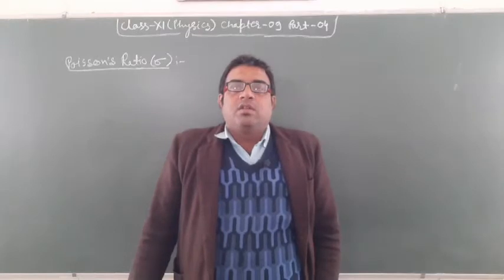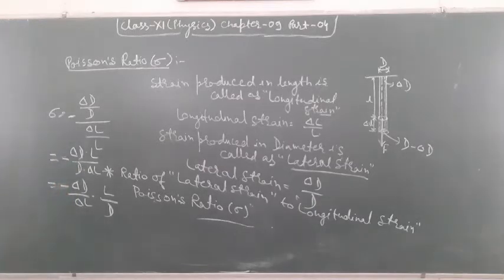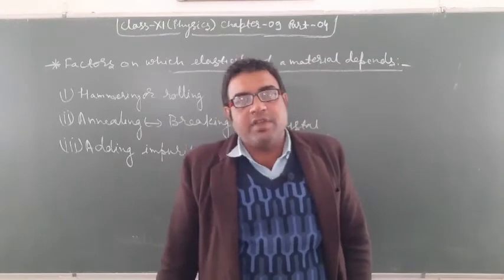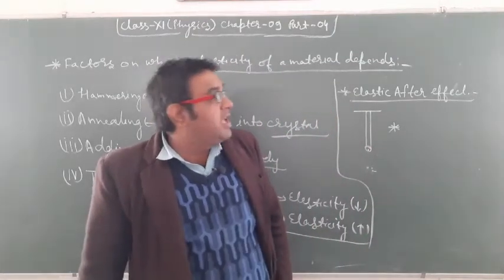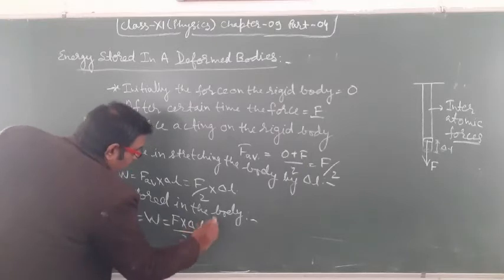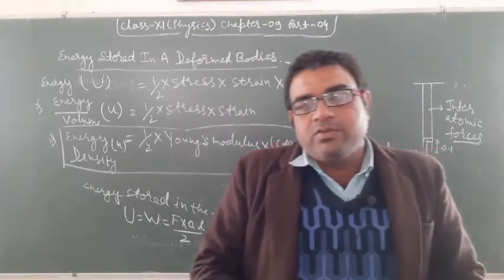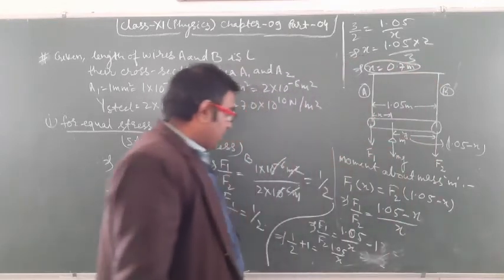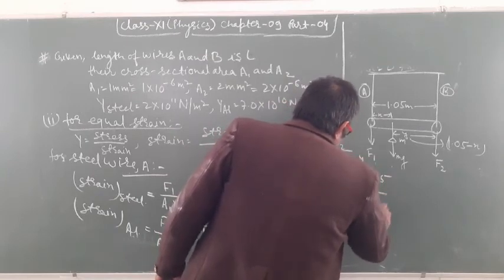Class XI Physics Chapter 09 Mechanical Properties Of Solids Part 4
Poisson's Ratio and Energy stored in deformed bodies